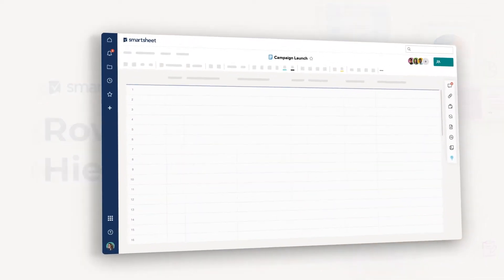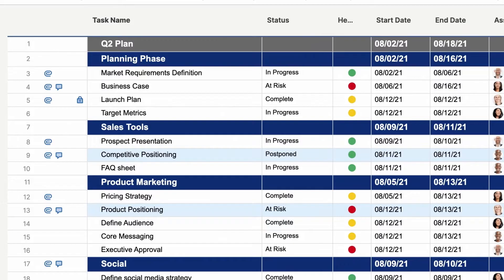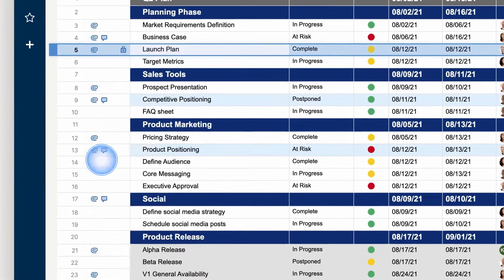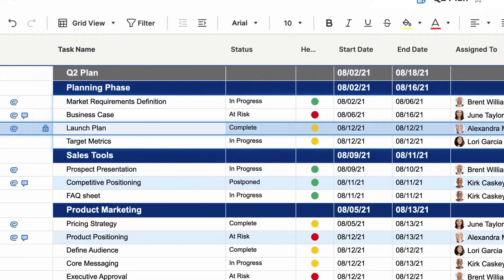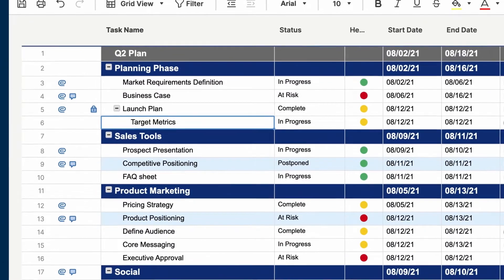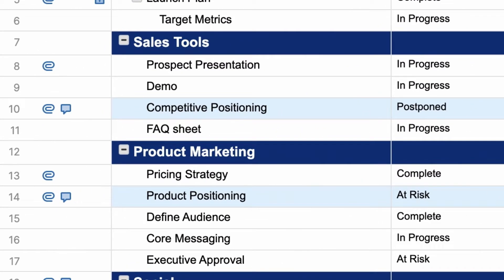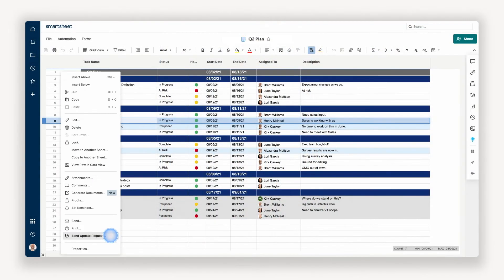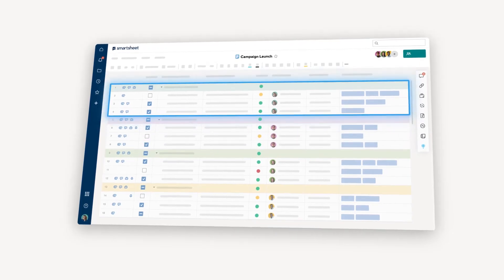How to Use Rows and Hierarchy in Smartsheet